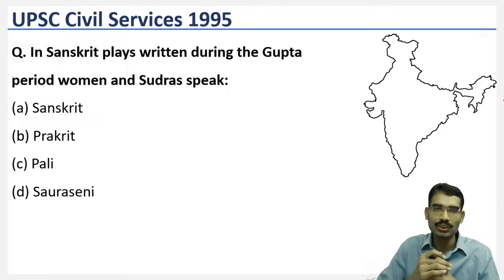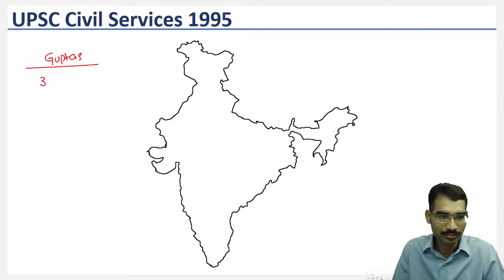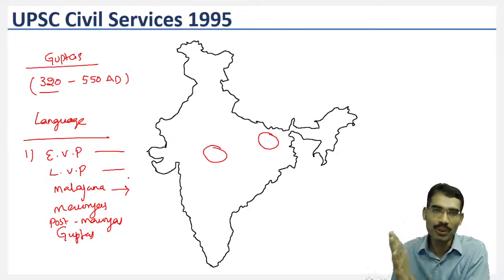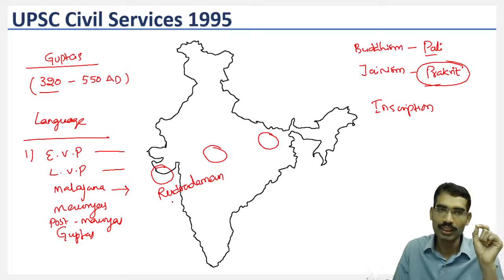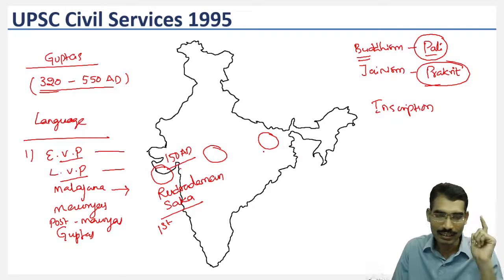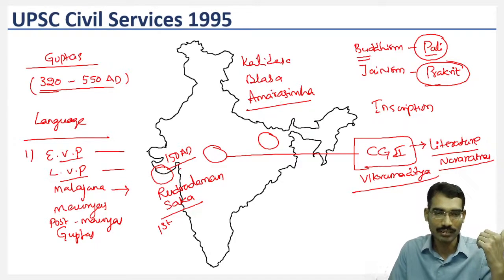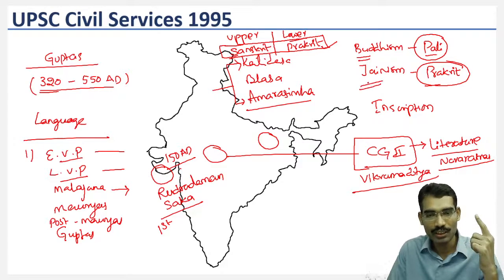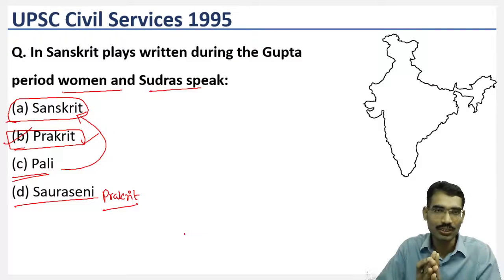Q. In Sanskrit plays written during the Gupta period women and Sudras speak: (UPSC IAS 1995)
(a) Sanskrit
(b) Prakrit
(d) Sauraseni
Answer: (b) Prakrit
Extract from RS Sharma: Two things can be noted about the plays produced in India in the Gupta period. First these are all comedies. We do not come across any tragedies. Secondly, characters of the higher and lower classes do not speak the same language women and shudras featuring in these plays use Prakrit while the higher classes use Sanskrit.